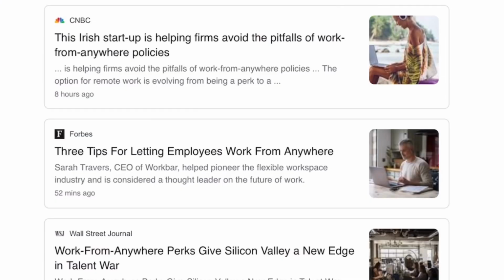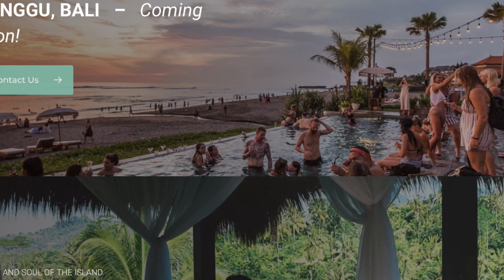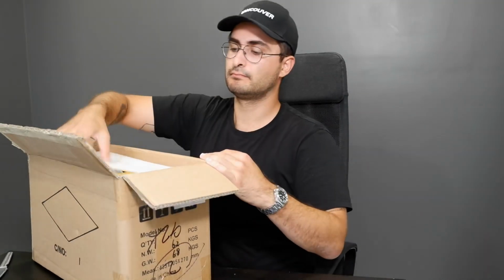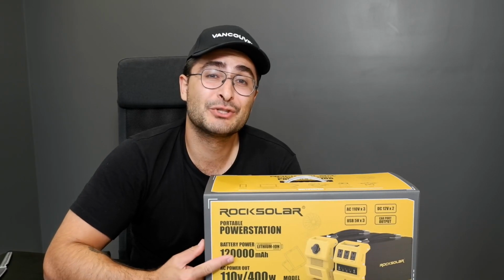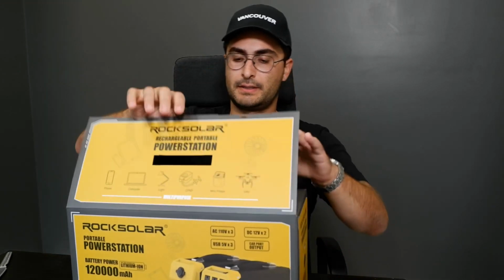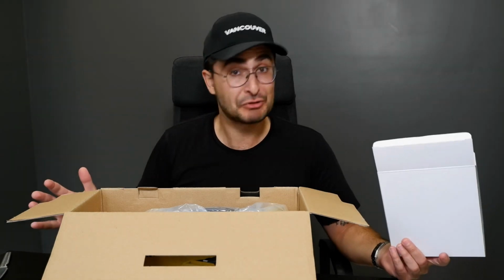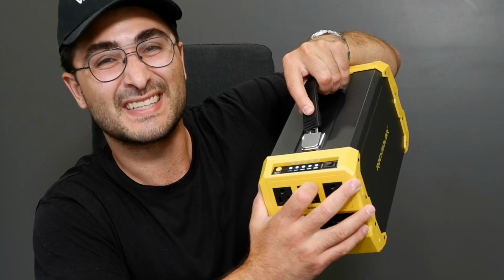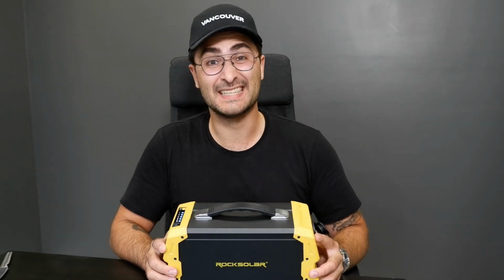Best Digital Nomad Gear for Remote Work - Rocksolar Nomad Unboxing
Becoming a digital nomad is something more people are trying to become nowadays. Making money online working remote from beautiful beaches doesn’t sound to bad to me either! Whether you have your eyes set on being a digital nomad in a place like Bali, or working remote on the beach in Bermuda is what you have in mind, it’s truly something to aspire to. In this video I’m going to be doing a bit of an introduction and unboxing of a tool that I think will empower freelancers to truly work from anywhere. The product is the Rocksolar Nomad portable power station, it’s a power station that freelancers can use to power their devices to allow them to truly make money online from anywhere! In this video I’ll be doing an unboxing, but stay tuned for future videos where I’ll provide feedback after having used the unit for many weeks and a bit of a review.

○ Sign up for Canva Pro for a great, simple, easy to use design software!

*ROCKSOLAR is the sponsor of this video and provided me with the product being reviewed in this video. All of their products can be found on their website or amazon*